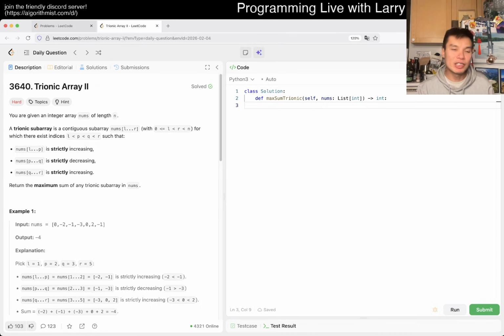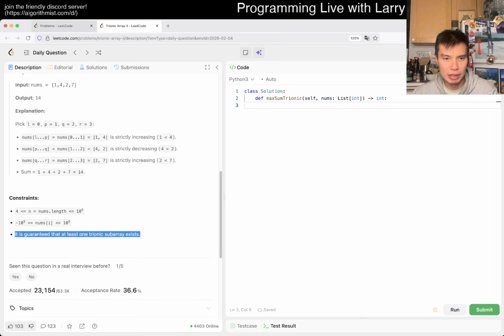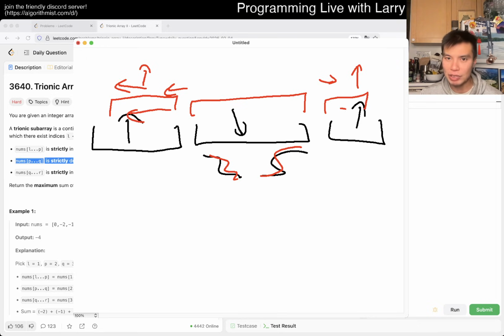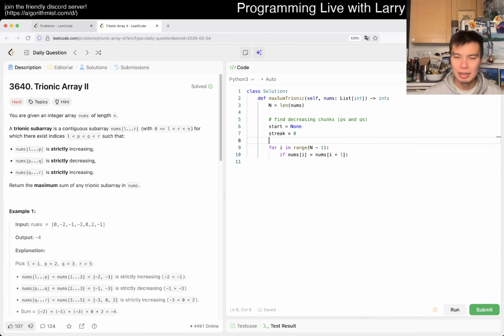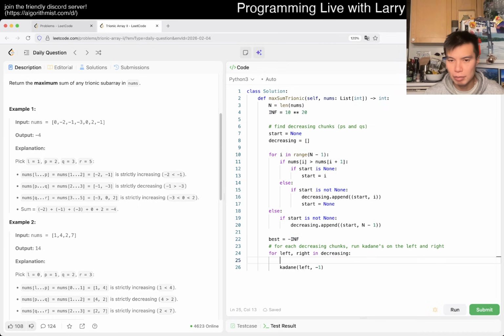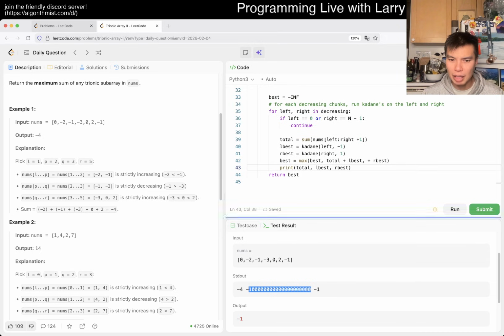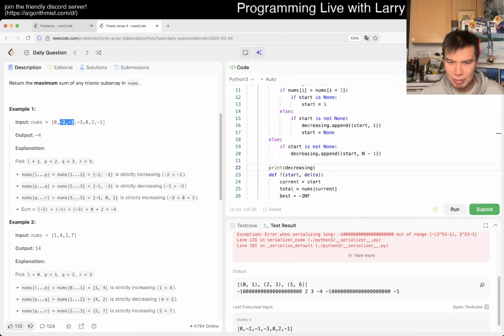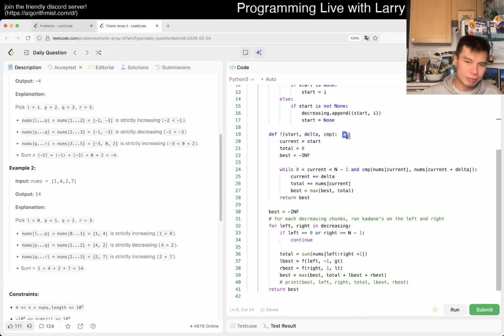Daily Leetcode #2136: Feb 04, 2026 - 3640. Trionic Array II